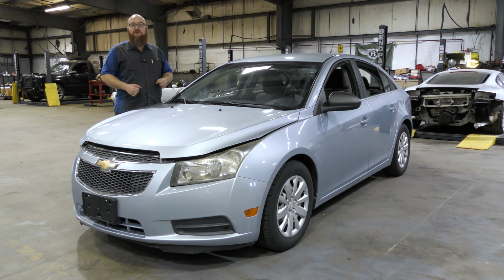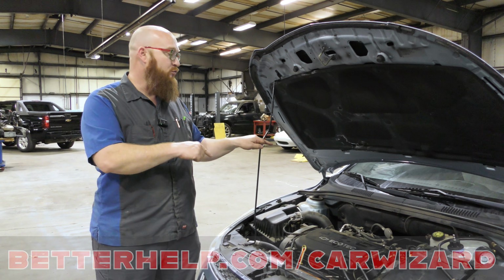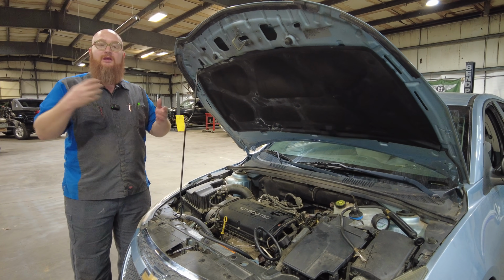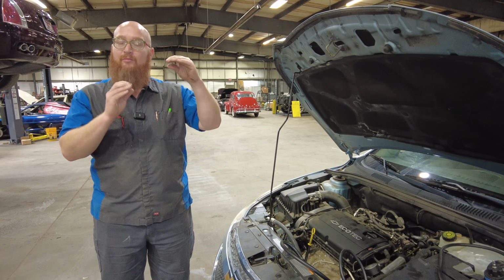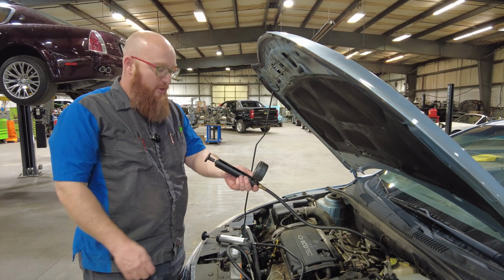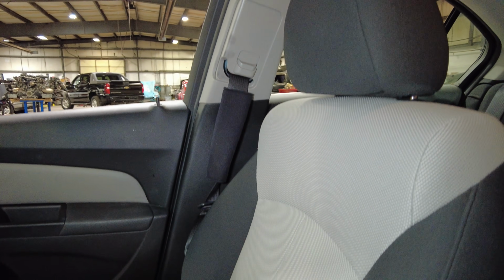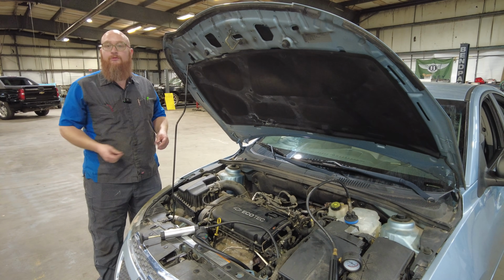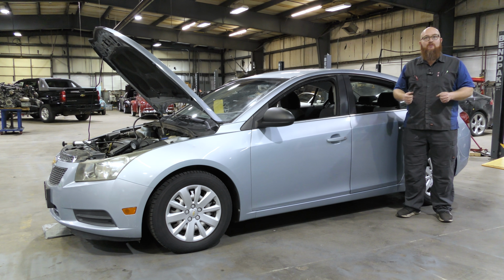When MAJOR Problems Happen to Modern Cars: Time to Fix or Ditch?